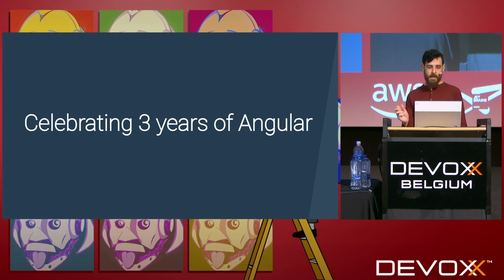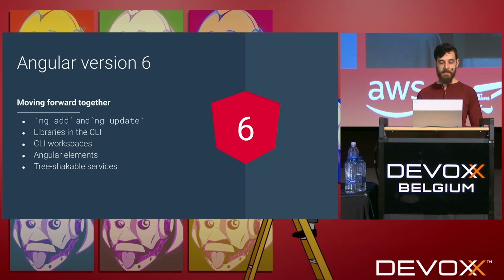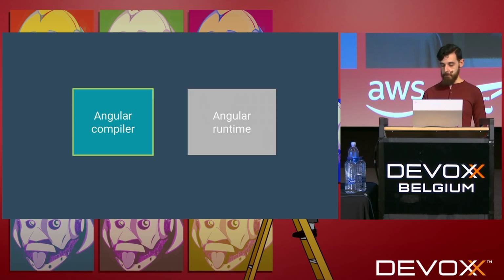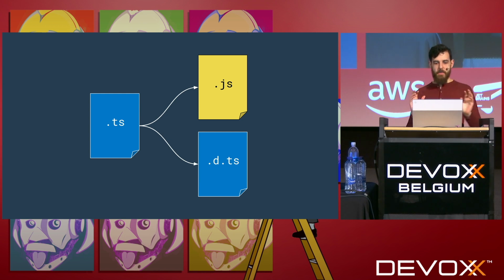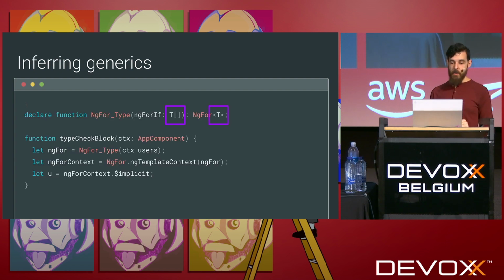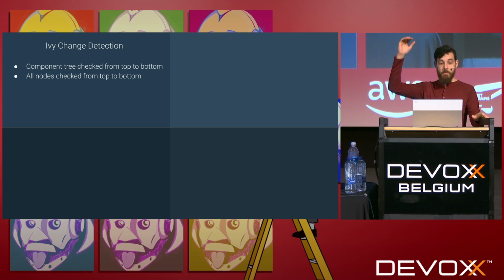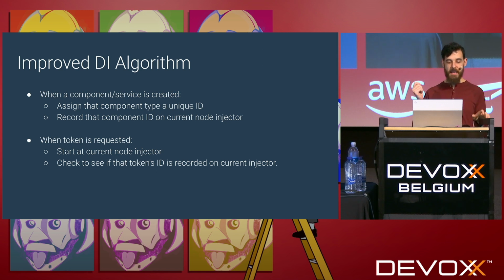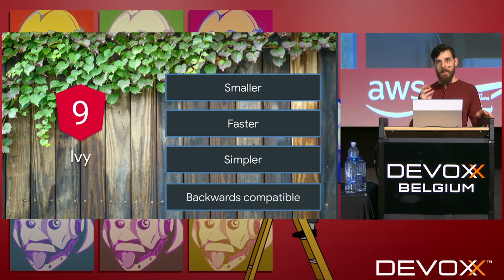Advancements in Angular by Jeremy Elbourn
Hear about recent advancements in the Angular framework! This talk will cover the development and benefits of the new Ivy rendering engine: run-time performance improvements, payload size reductions, build and test speedups, and way more flexibility for adding future features.

We'll also look at some cool new stuff in the expanded Angular ecosystem.

Jeremy Elbourn is a software engineer working on Angular at Google.